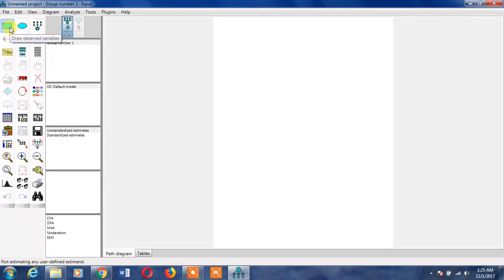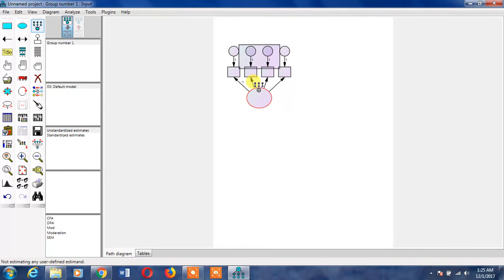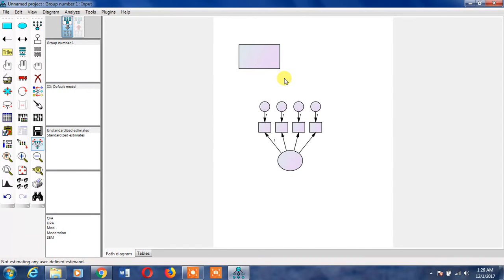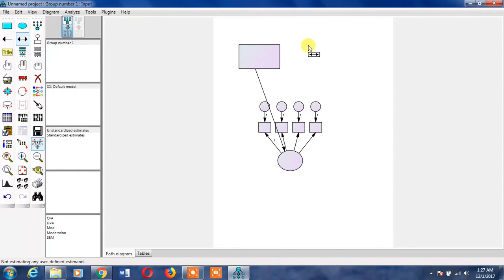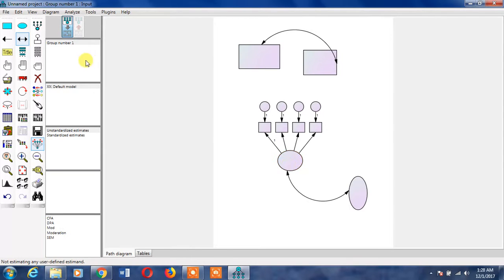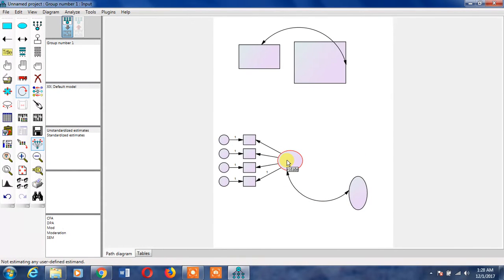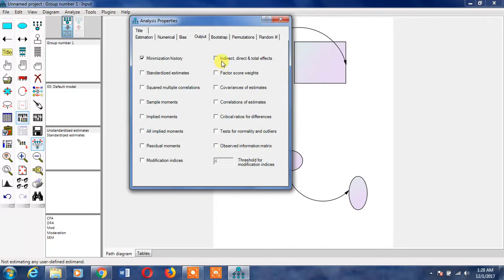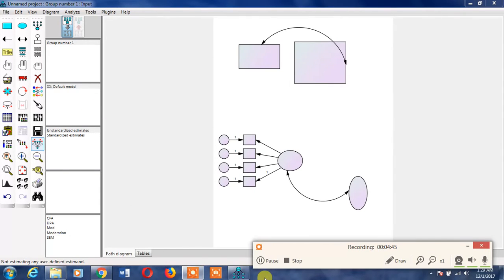Introduction to AMOS especially for beginners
This video will enhance your understanding about AMOS as in this videos I showed about the basic tools and how to use them.